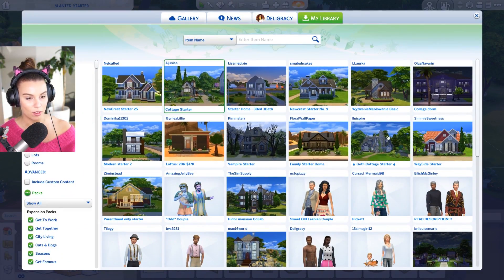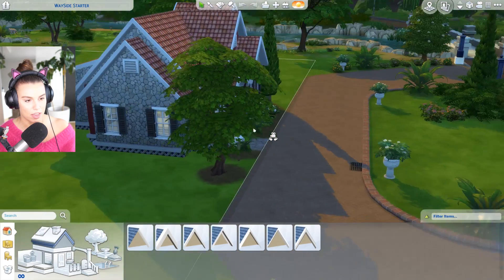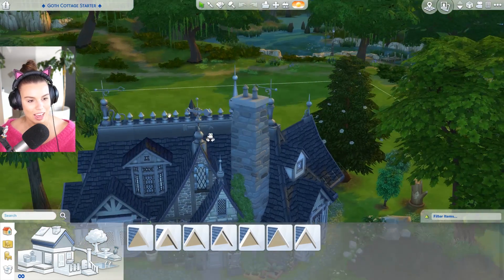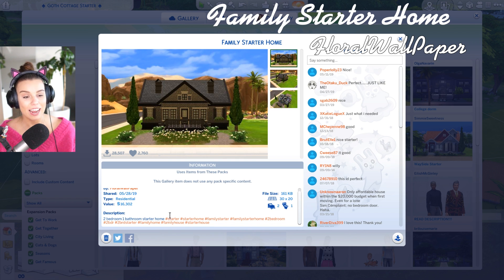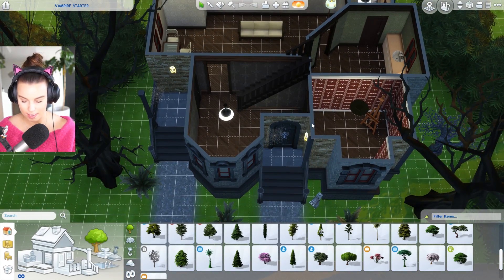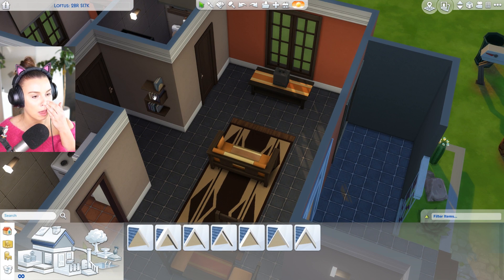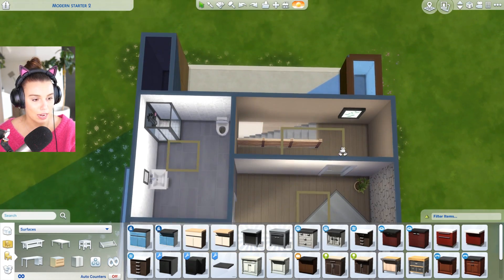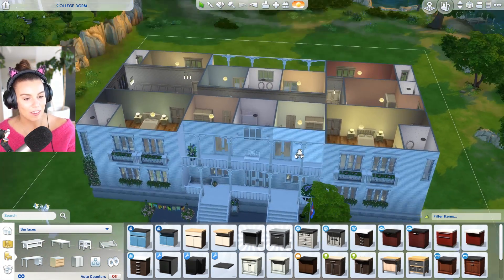The Sims Most Downloaded *Starter* Homes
We take a look at the most popular and downloaded starter builds on The Sims 4 gallery... at least on my gallery!

Deligracy
Red Hill
VIC, AUSTRALIA
3937